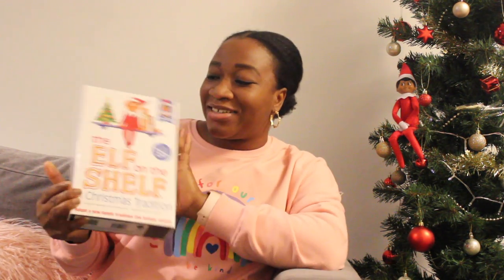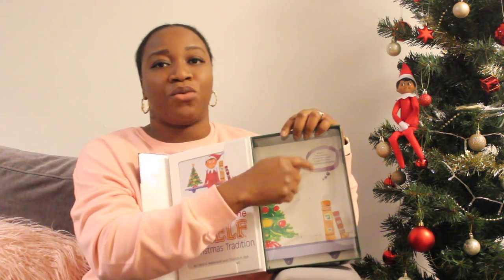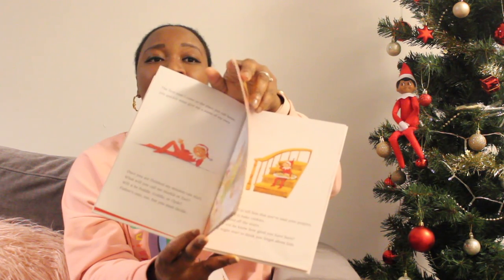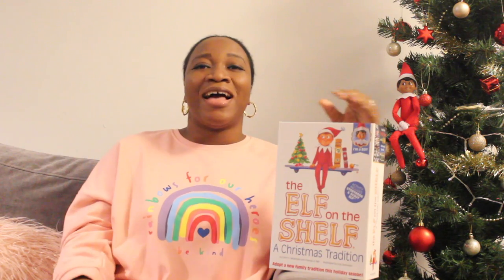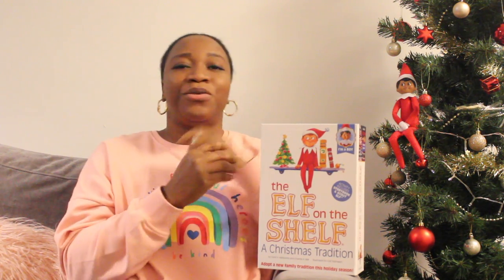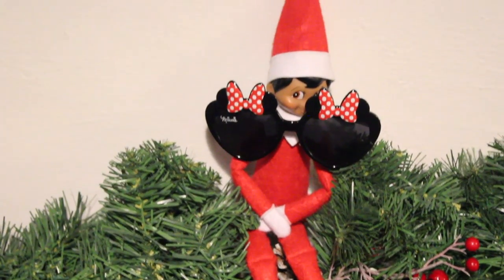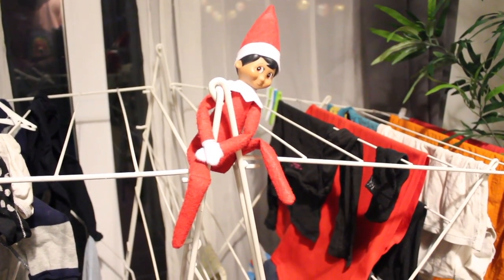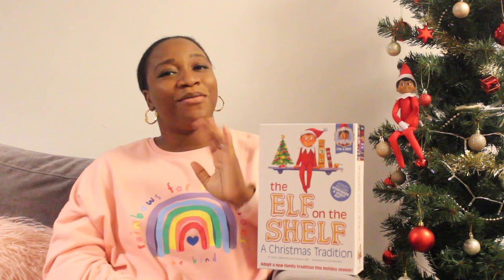5 ELF ON THE SHELF IDEAS | VLOGMAS UK | ELF ON THE SHELF IDEAS FOR KIDS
5 ELF ON THE SHELF IDEAS | VLOGMAS UK | ELF ON THE SHELF IDEAS FOR KIDS
This is what our cheeky elf Fred got up to in the first few days of him being with us to surprised the kids.  I hope you like this video.